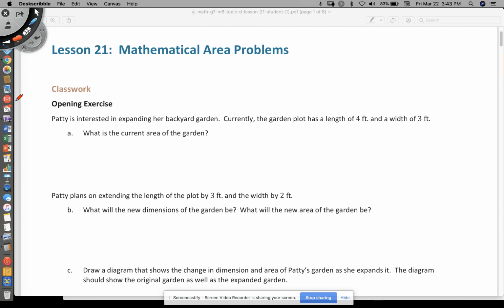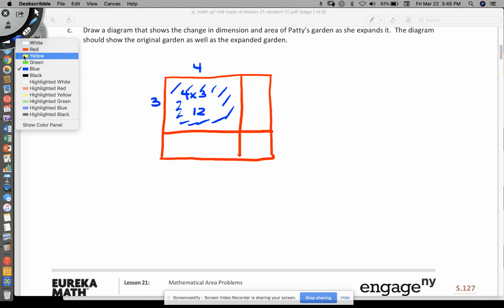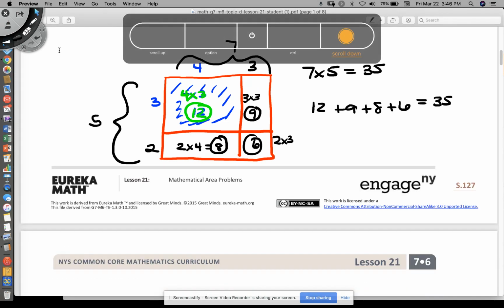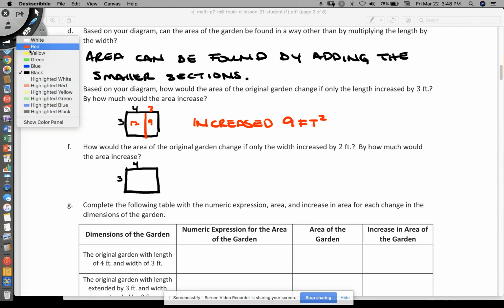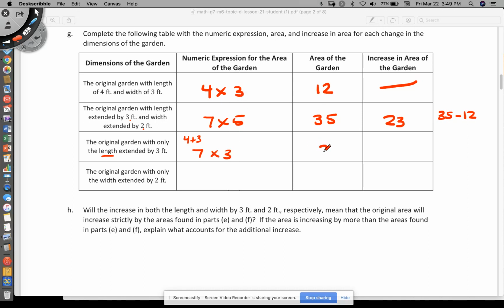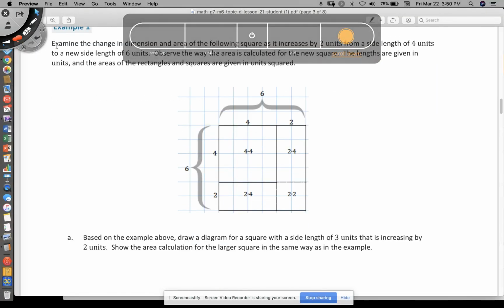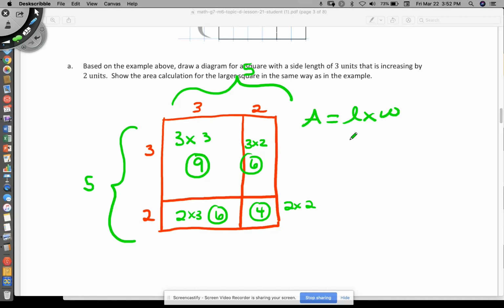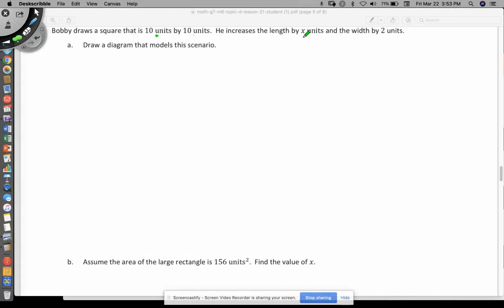7TH GRADE MODULE 6 LESSON 21